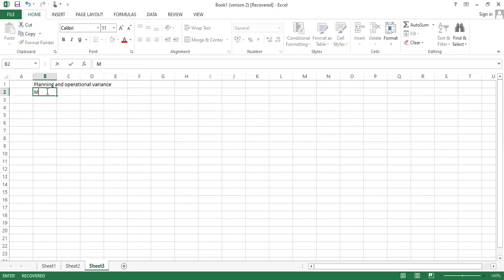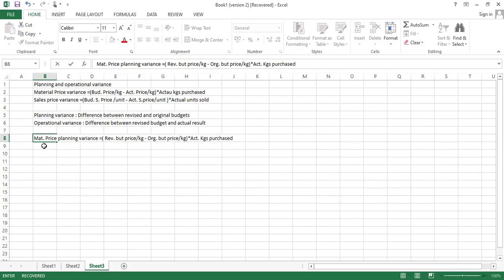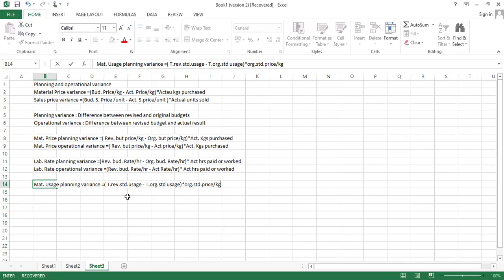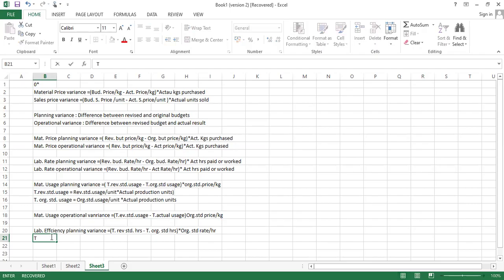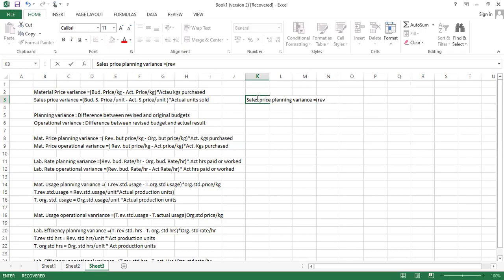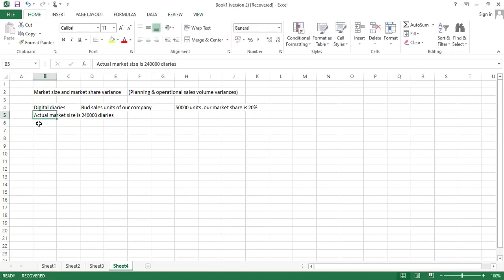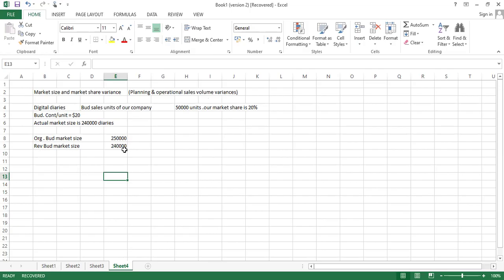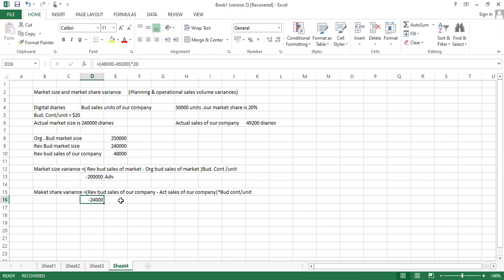ACCA F5 PM Review of Planning & Operational Variances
Review Planning & Operational Variances in ACCA F5 (PM)! Learn how to distinguish between planning and operational factors, calculate variances, and assess performance to improve decision-making and cost control. 📊✅